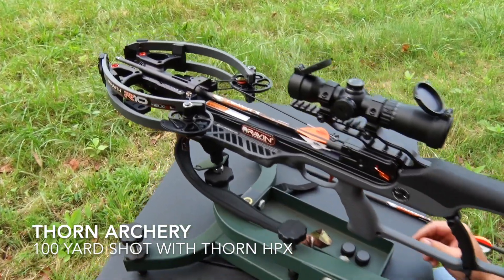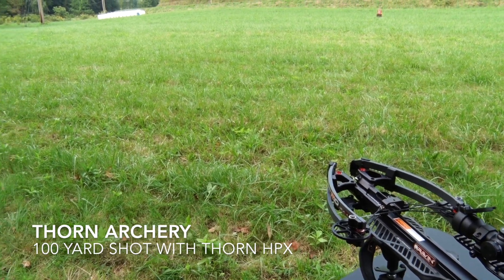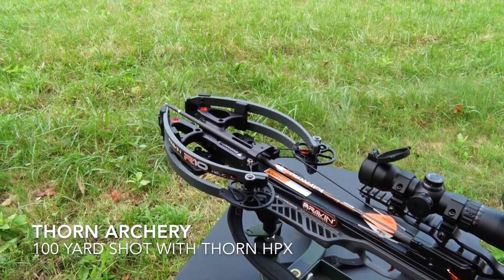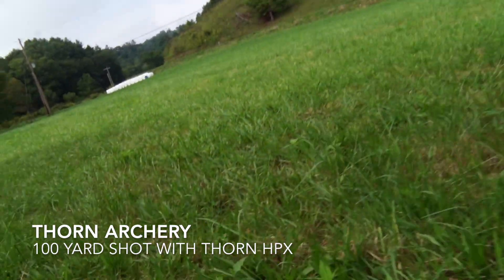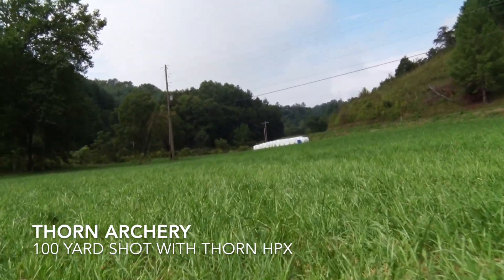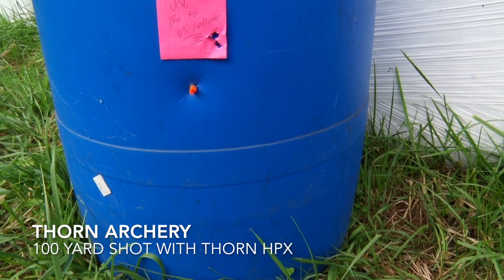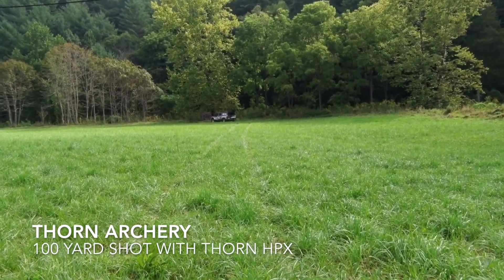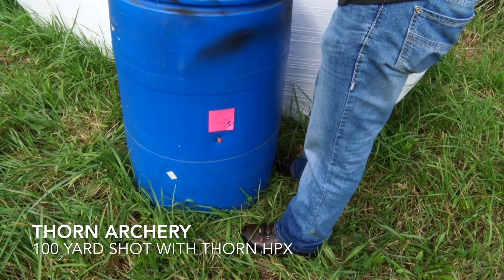Thorn Archery Thursday: 100 Yard Accuracy Test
We show the accuracy of the Thorn Archery expandable broadhead's hidden blade technology at 100 yards.